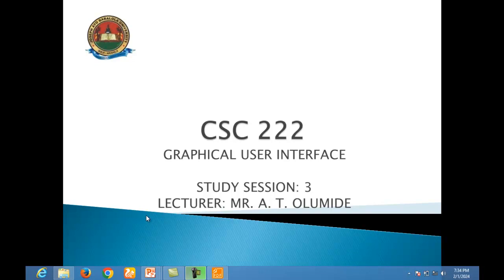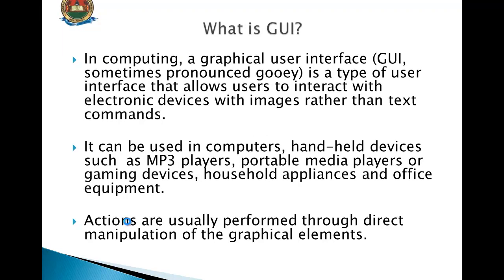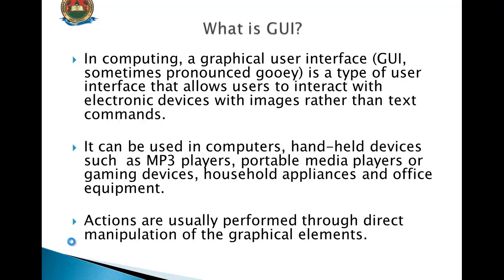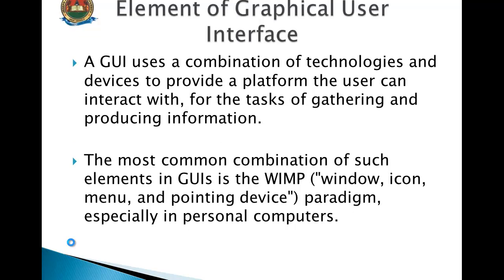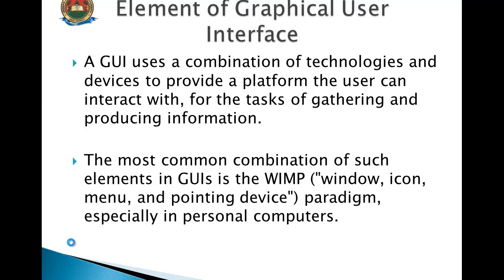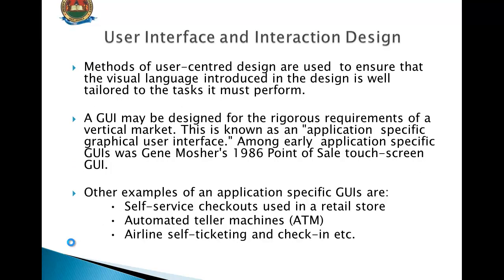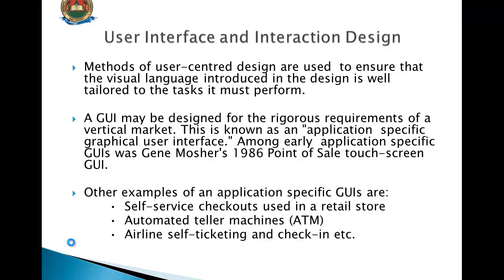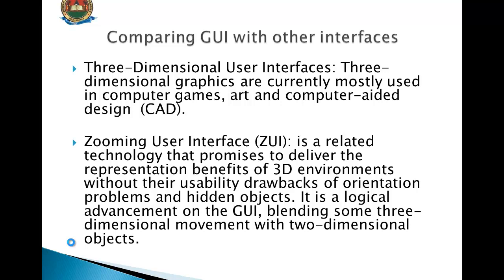study 2 of operating sys GUI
This is a distance learning course on operating system